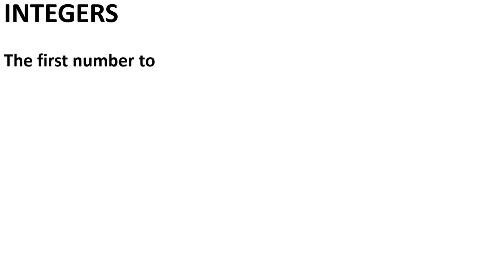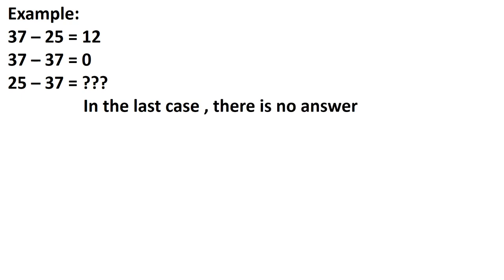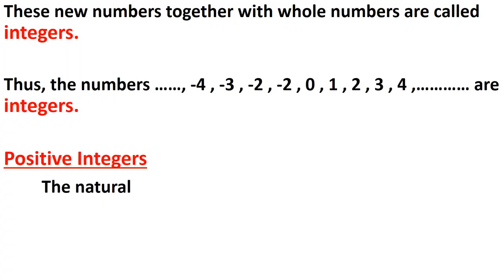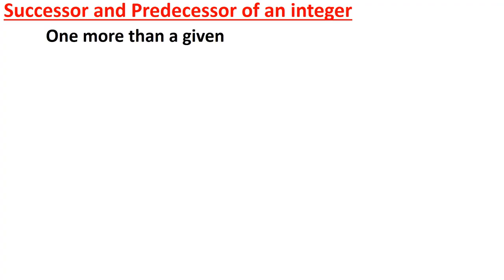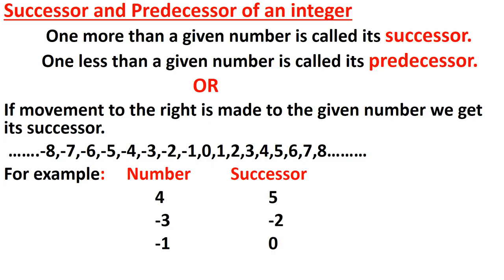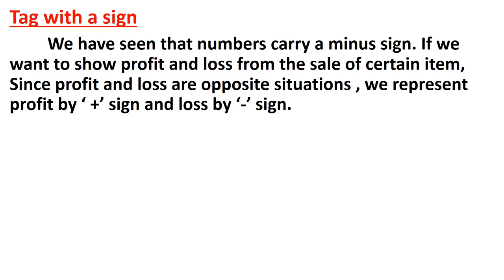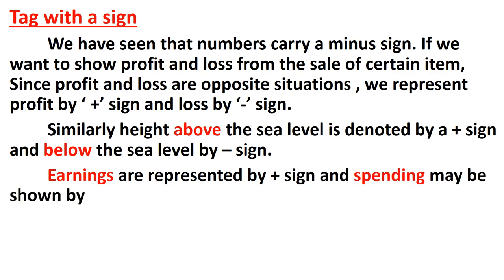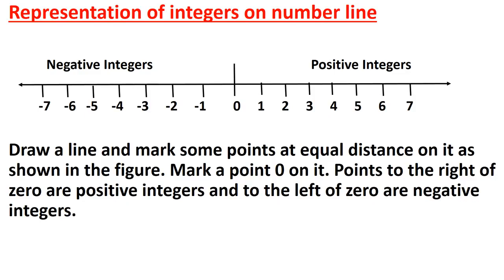class 6th Maths Chapter 6th Lecture 1st